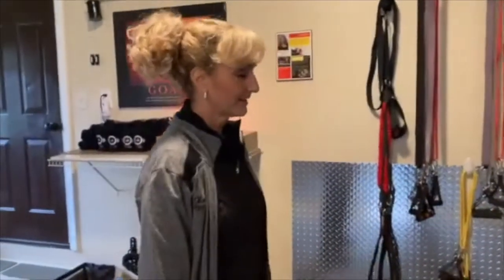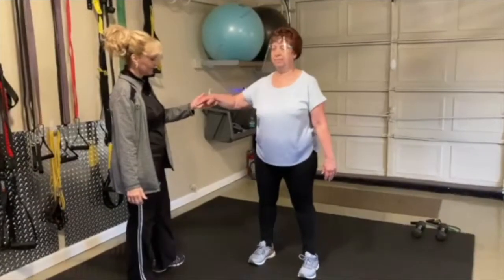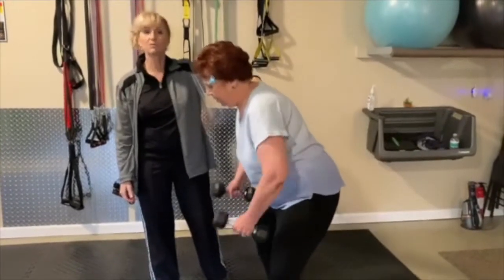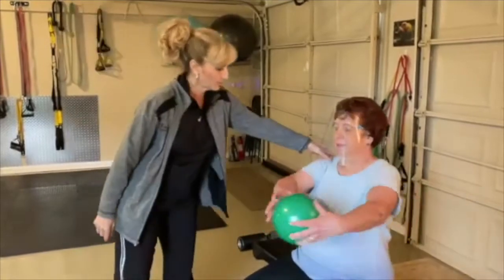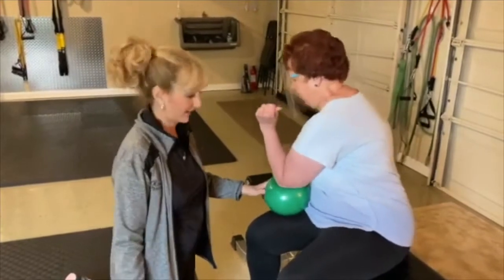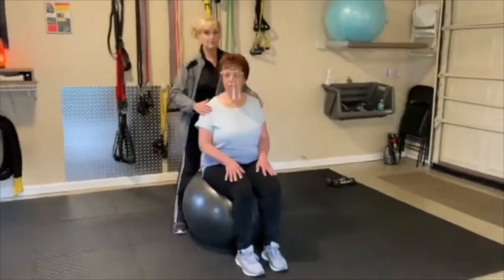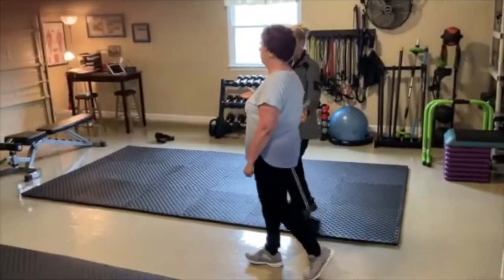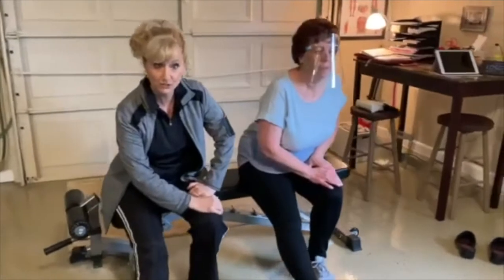Lewiston personal trainer's 20-minute workout for seniors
You don't have to be a senior citizen to enjoy this easy 20-minute workout which promises to help unpause fitness efforts for those who have been homebound for a while. It works for those of all ages who want to slowly begin to get into better physical shape, but was created especially for senior citizens by Karen Oakley of Oakley Strong Personal Training in Lewiston, NY.